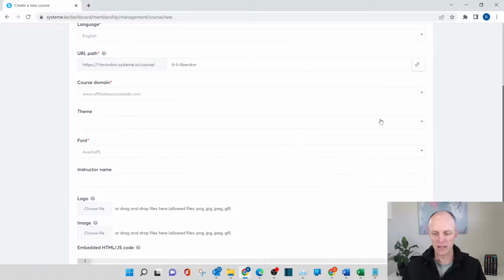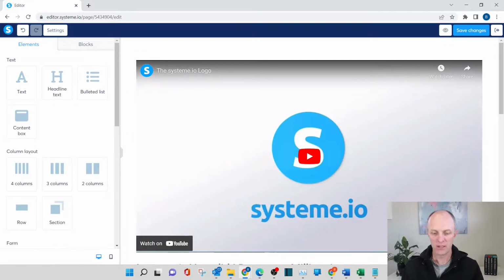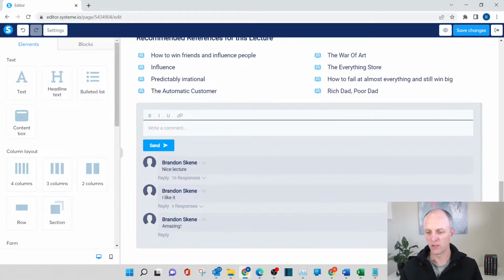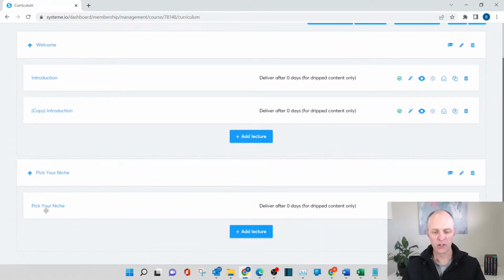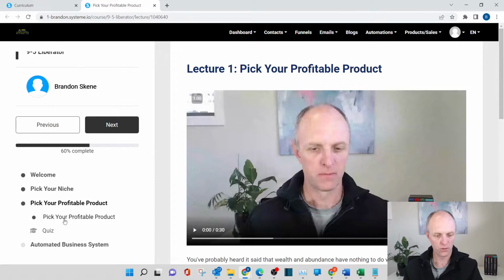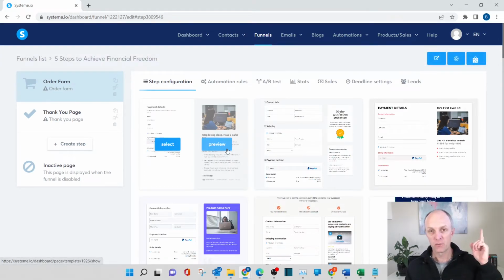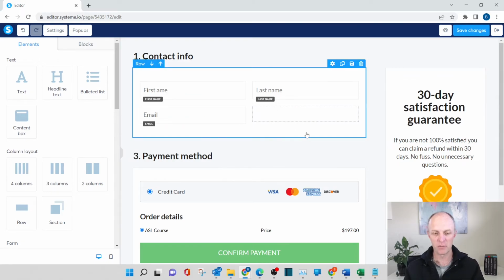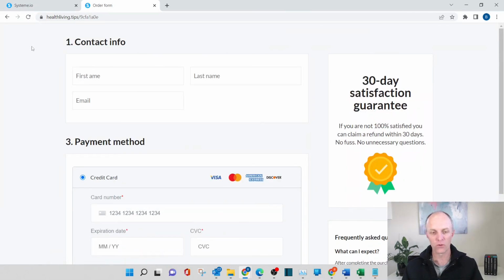The Easiest Online Course Platform - Create Host & Sell An Online Course On a Single Platform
The Easiest Online Course Platform With a Beginner Friendly Editor to Create an Online Course.  Fully customisable lectures (containing video, images, text and/or downloads) can be created within each module.

Modules can be drip-fed if required and a Quiz can be created upon completion of each module, requiring completion before next module is released to the student.

Monitor student progress through each module

Create and link a Sales Funnel to sell the online course at click of a button.

In this step-by-step tutorial I show you how to:

➡️How to create an online course from scratch using the provided templates

➡️How to customise your template and populate throughout the course

➡️How to create and link a sales funnel to promote and sell the online course

𝗞𝗲𝘆 𝗠𝗼𝗺𝗲𝗻𝘁𝘀 𝗶𝗻 𝘁𝗵𝗶𝘀 𝗩𝗶𝗱𝗲𝗼
00:00 Introduction
00:12 How to Create a Course
02:44 Creating a Module
02:54 Creating a Lecture
03:35 Editing Lectures
07:54 Duplicate Lectures
10:44 Quiz Setup
13:54 Creating a Sales Funnel to Sell Your Course
14:25 Creating an Order Form
14:40 Link a Course to an Order Form
15:14 Setting up a Price Plan
18:09 Creating a Sales Page